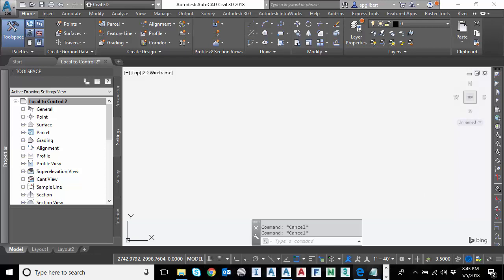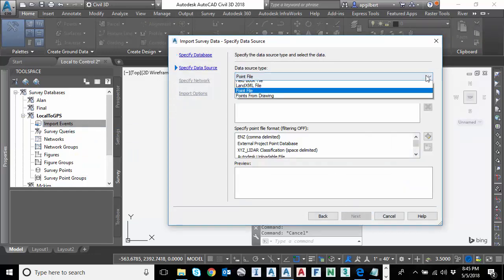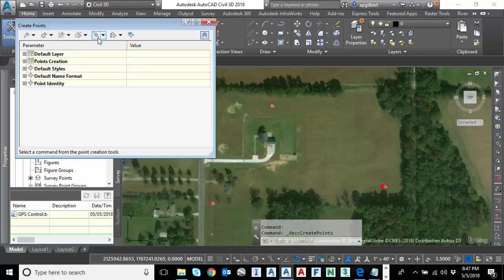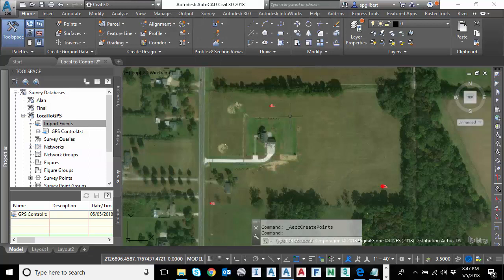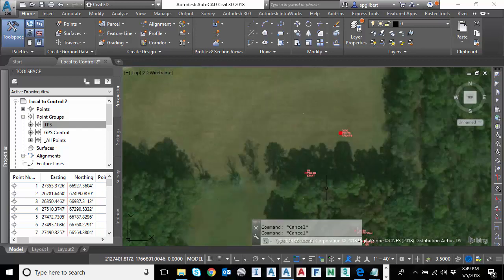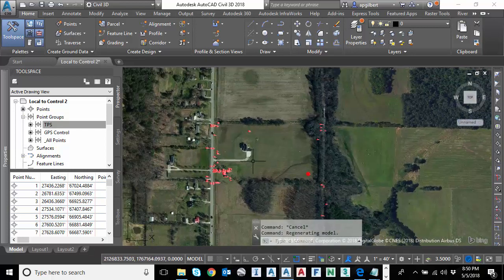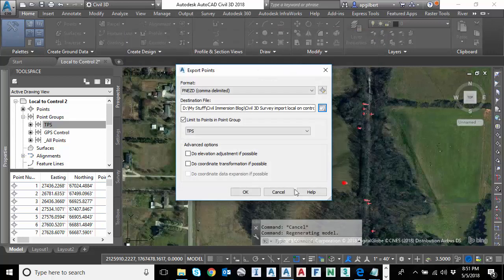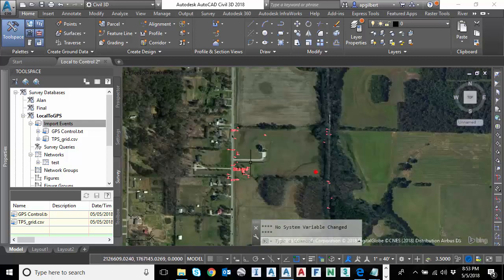Finish Strong Friday: Import Local Coordinate Survey Data into Known Control Points – Part 2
In my last post, we imported a local survey data file that was in conventional or "raw" format into established control inside the Survey Database.

Today however, we will walk through a similar technique with one major difference:  our local survey data file was exported in static or fixed location format.  In this case, we need to translate all the local coordinates up to the control.